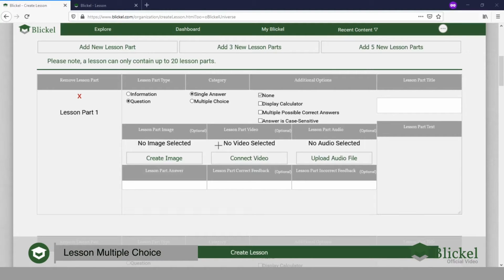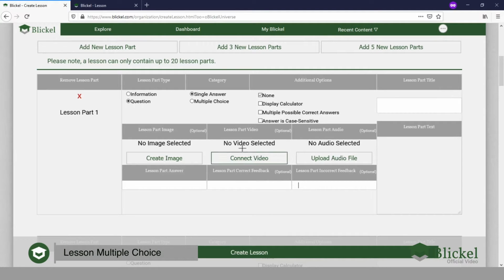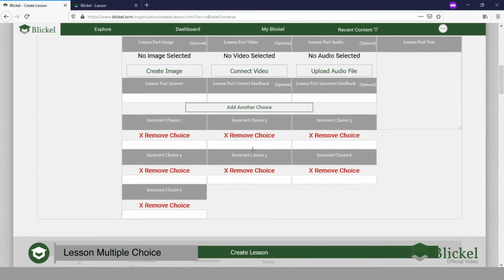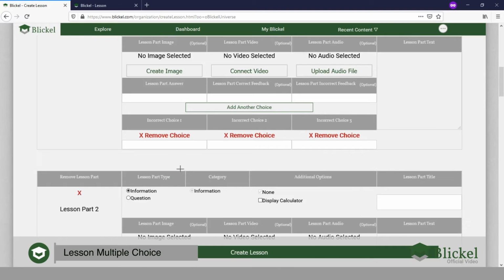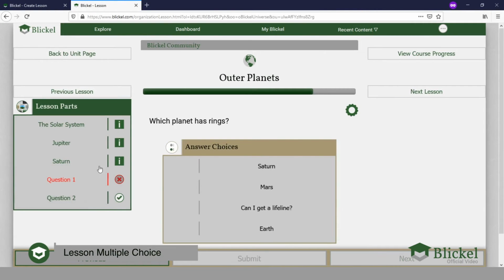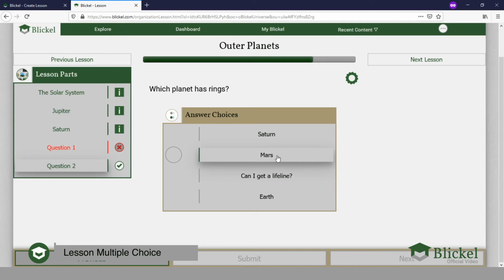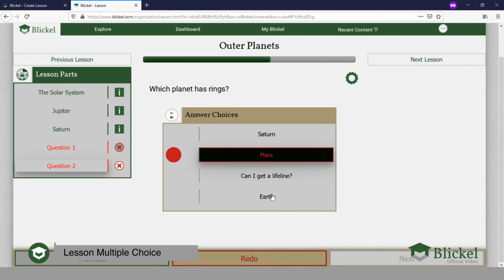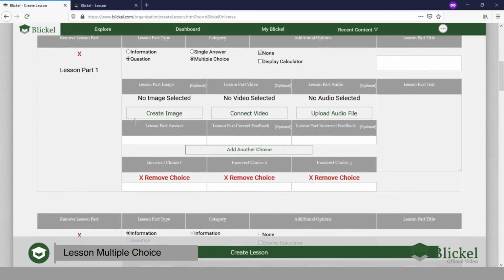Learn how to create a multiple choice question on Blickel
This video will show you how to use the tools within Blickel to create a question part with multiple answer choices.